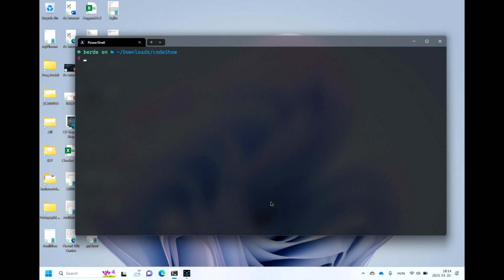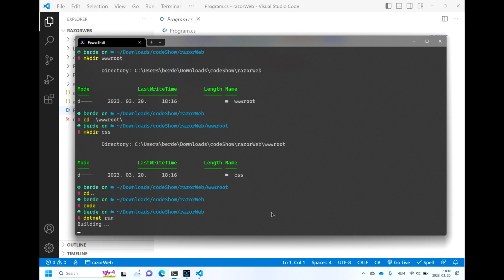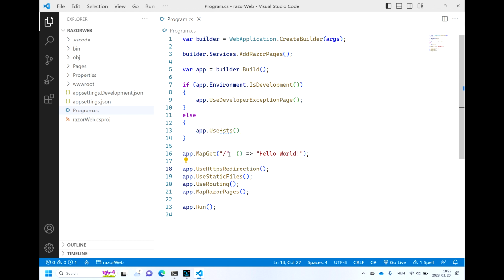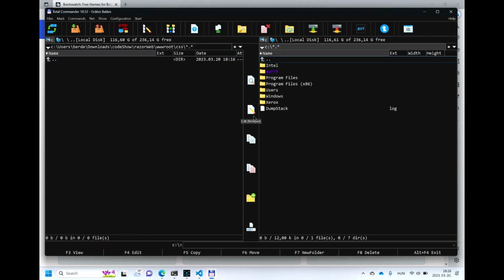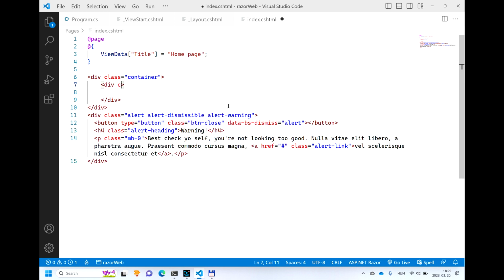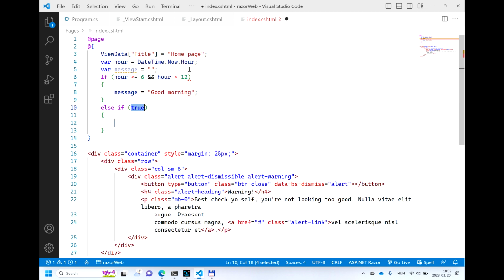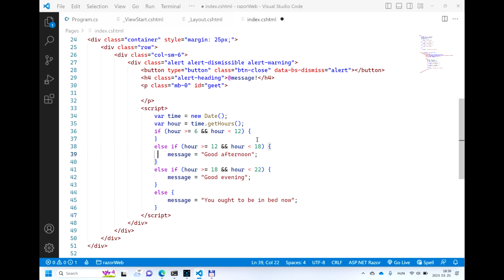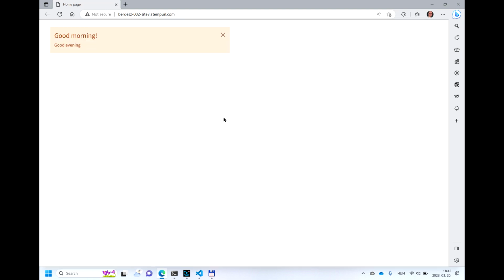ASP NET Core Razor Pages